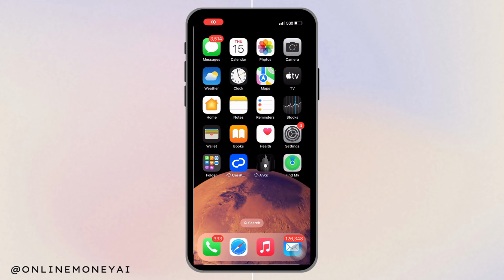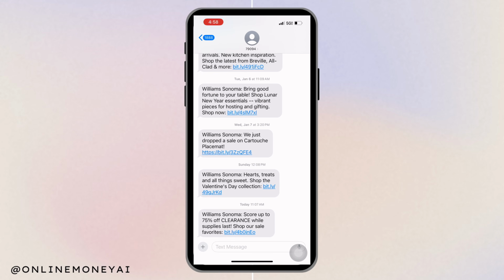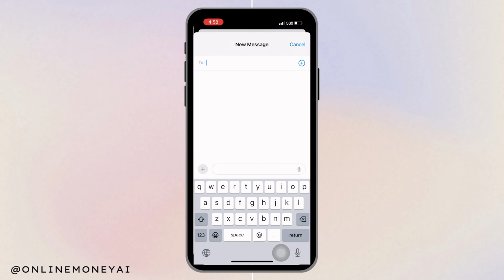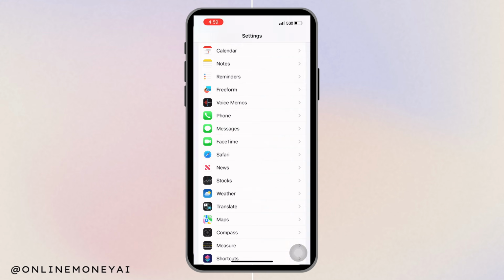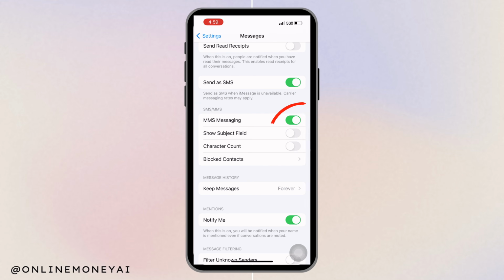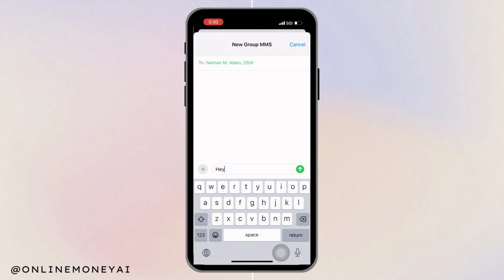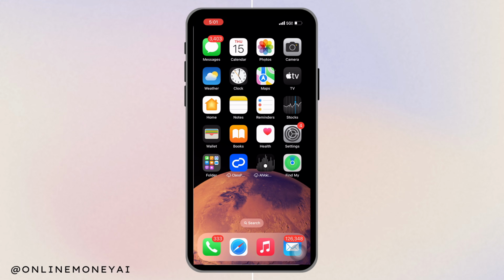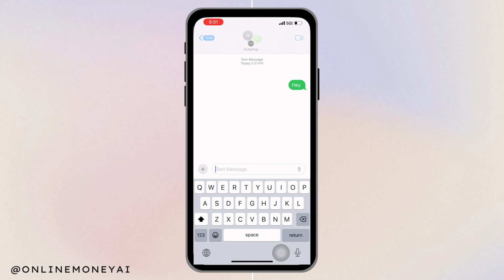How To Send a Mass Text on iPhone Without a Group Message (2026)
How to send a mass text on iPhone without creating a group message.

In this video, I’ll show you how to send the same text message to multiple contacts on iPhone while keeping conversations private. This step-by-step guide explains how to avoid group messages and send individual texts instead.

In this video, you’ll learn:

Send mass text iPhone without group
iPhone mass text private
Avoid group message iPhone
Send same message to multiple contacts iPhone